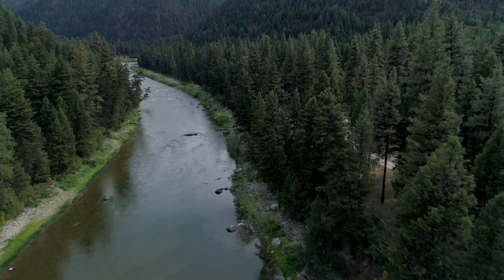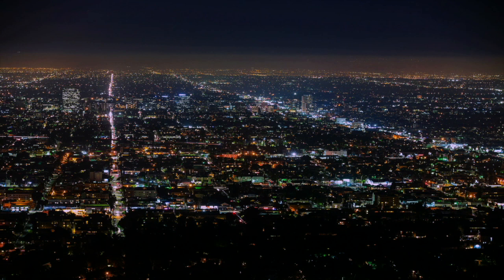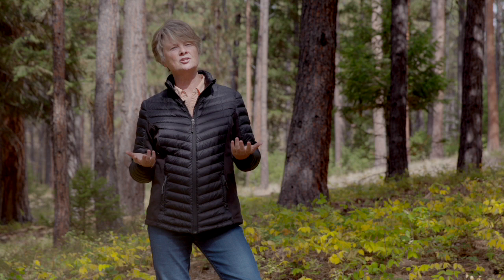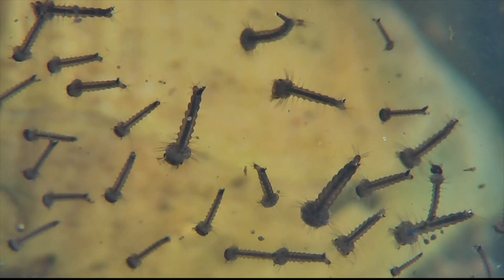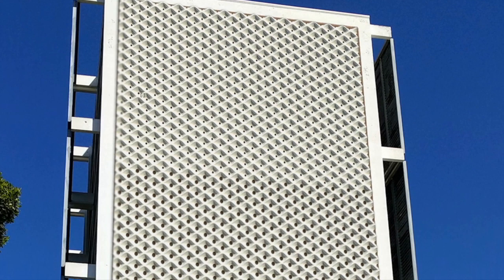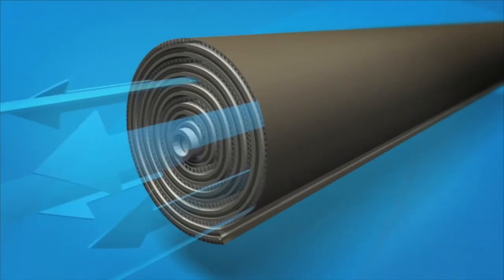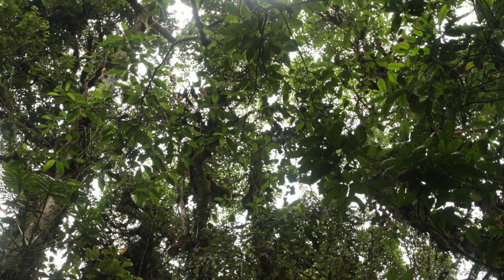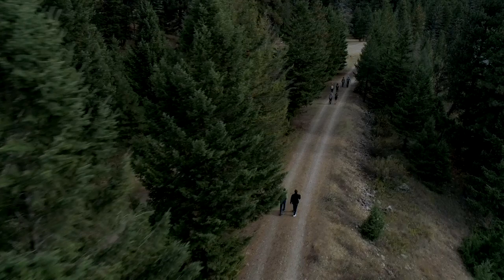The Promise of Biomimicry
We are all looking for hope for a sustainable future. We believe biomimicry presents a way to connect with the natural world and learn from its wisdom to better design forms, processes, and systems that are inherently regenerative. In this new film, co-founder Janine Benyus walks us through the emerging discipline, and we meet up-and-coming companies who are working to bring their innovation to market. Presented by Janine Benyus and with Ray C. Anderson Prize and Lauchpad participants from around the world.   With John Lanier.